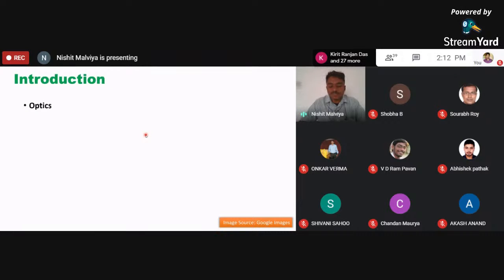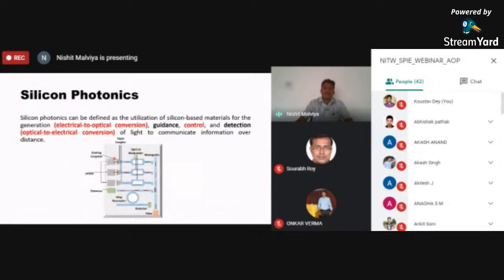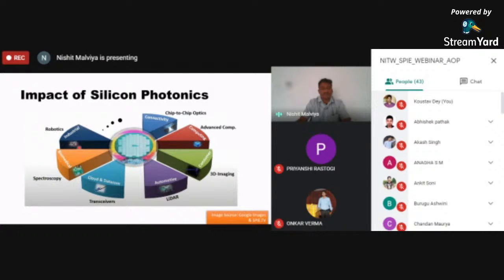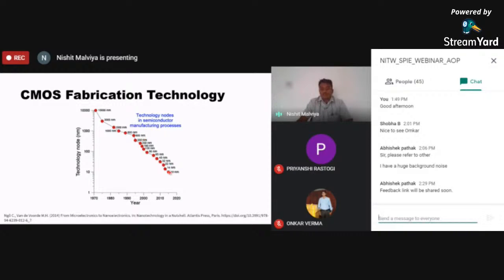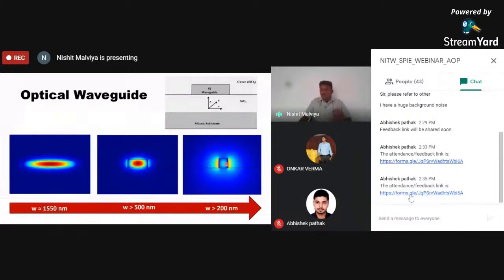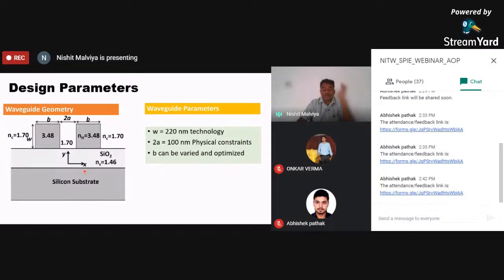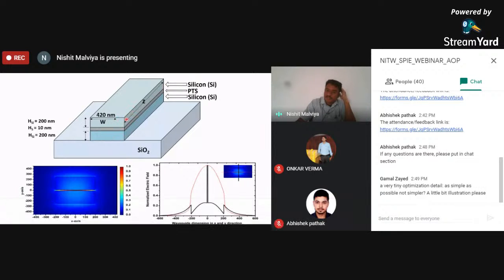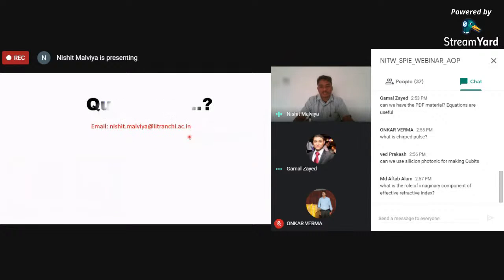Three Day Webinar on Applied Optics and Photonics (AOP-2020).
This webinar is organized by the National Institute of Technology, Warangal SPIE student Chapter.